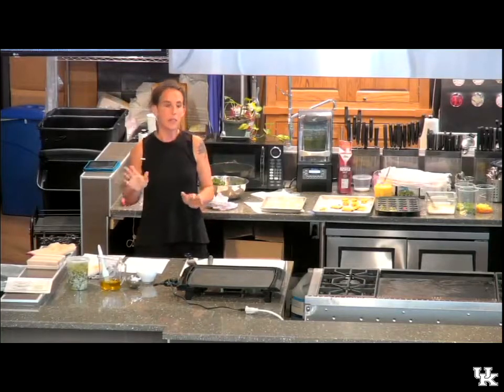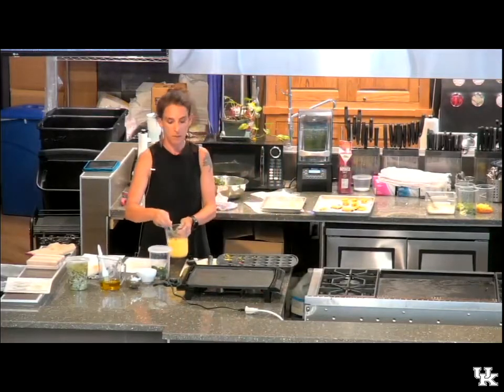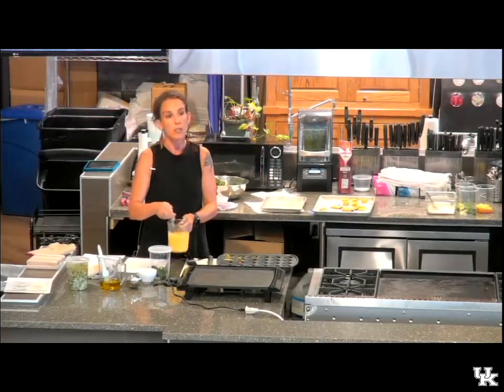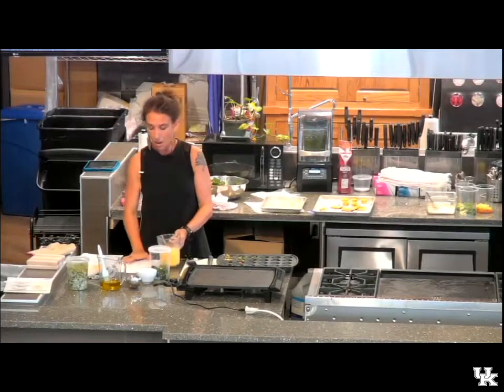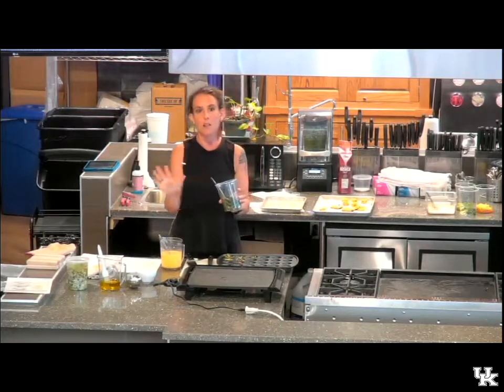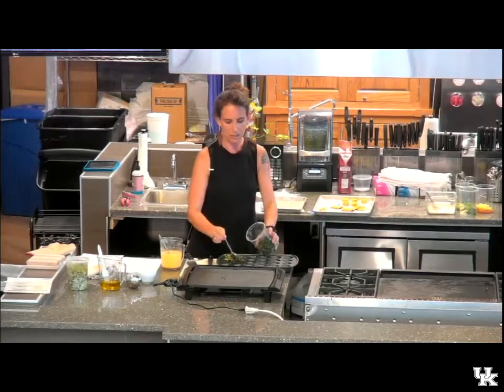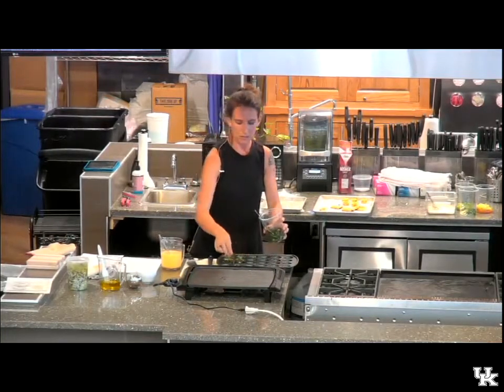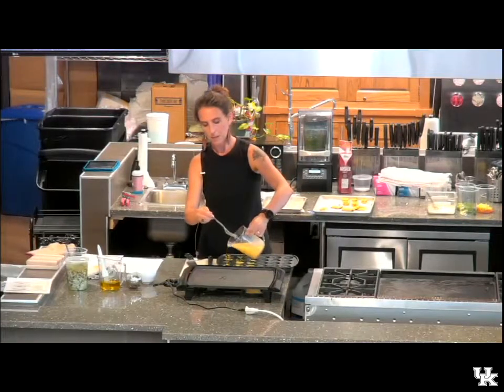Frittata Muffins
Join UK HR HW Registered Dietitian Vanessa Oliver as she prepares this versatile egg-based quick bite.